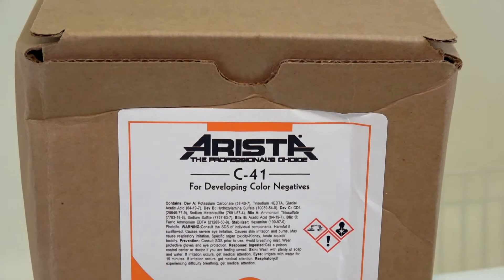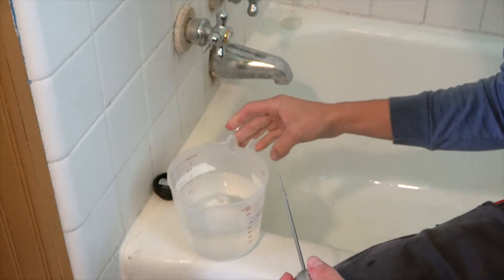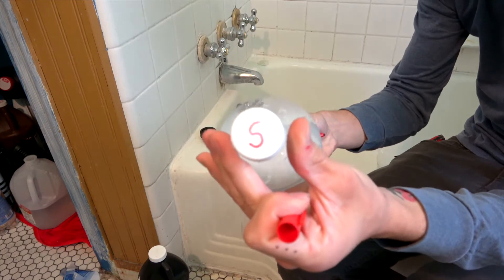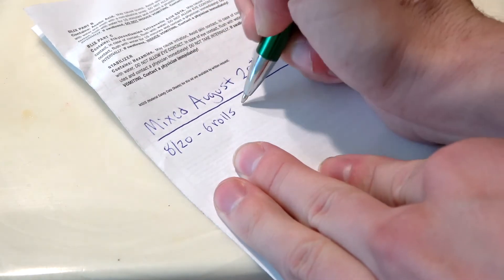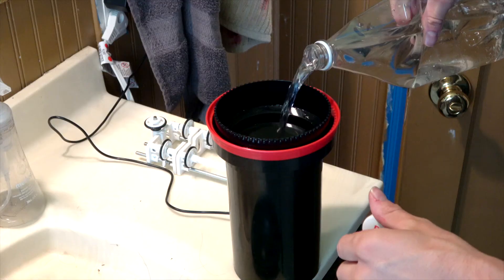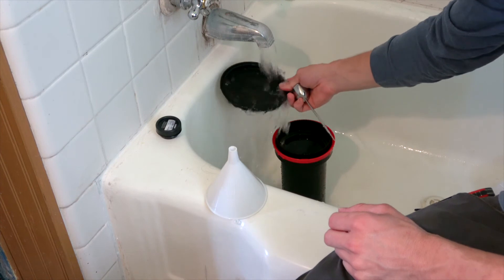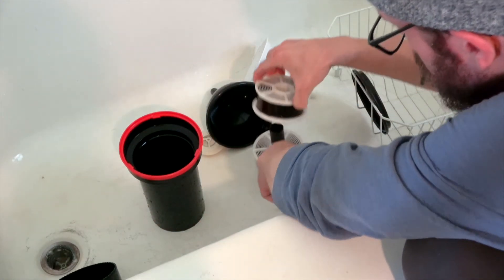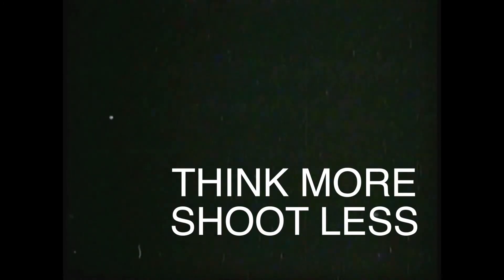How to develop color film at home using Arista C41 Kit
Here's a brief video going over how I develop my own color film at home.